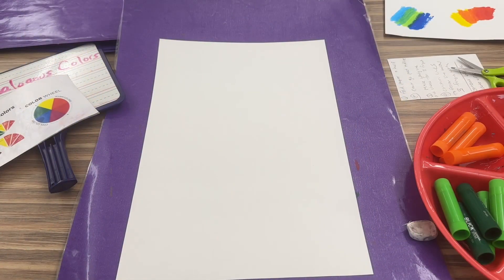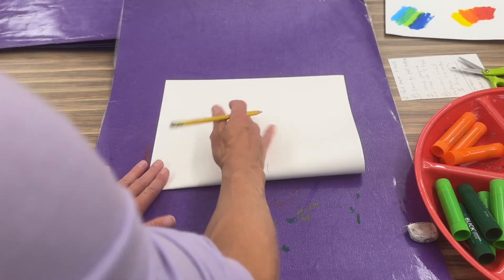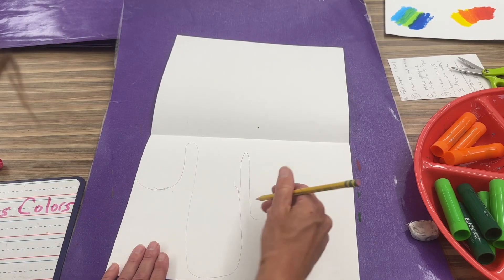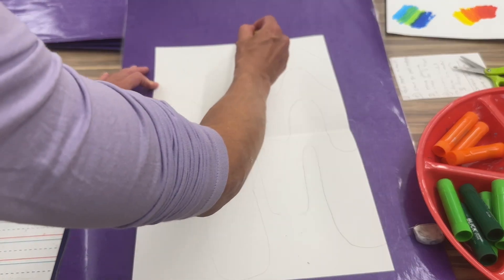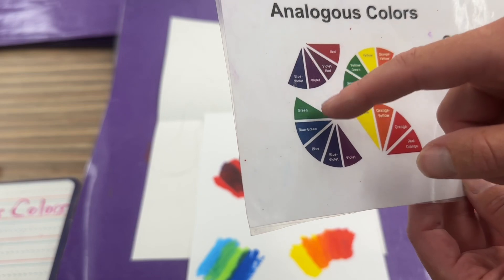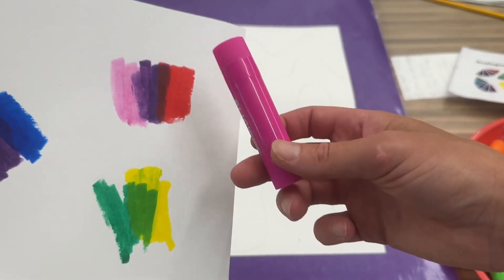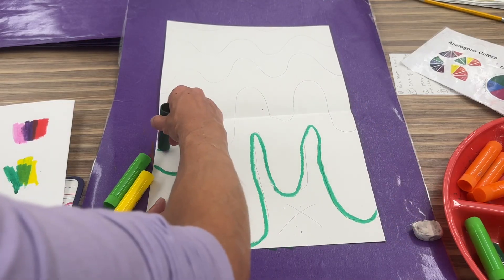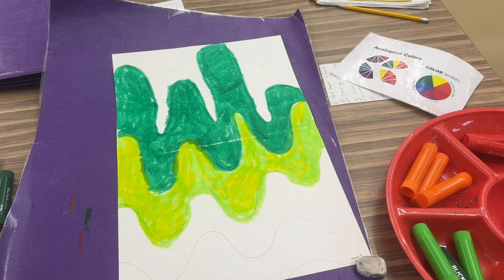Analagous Color Drip Day 1